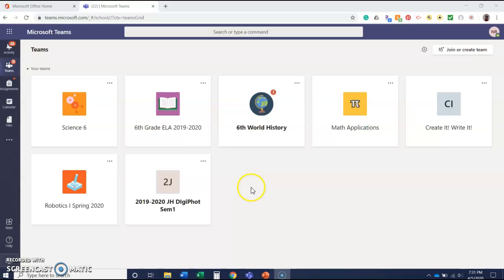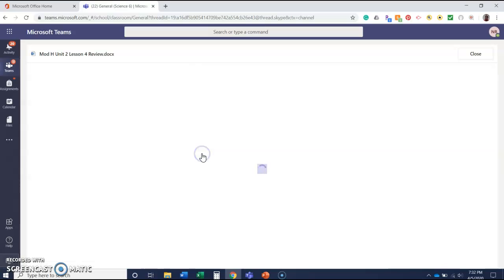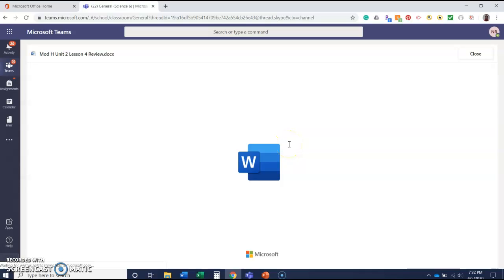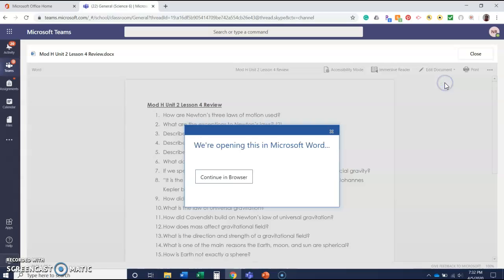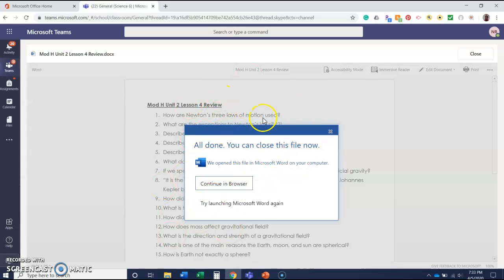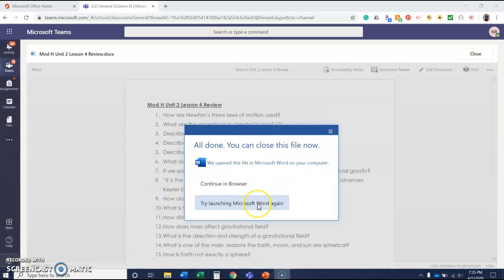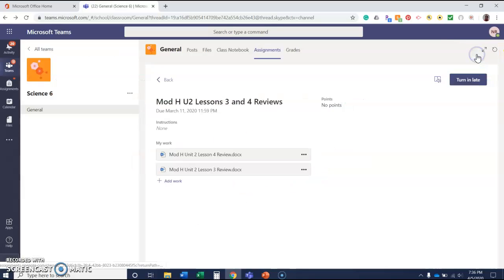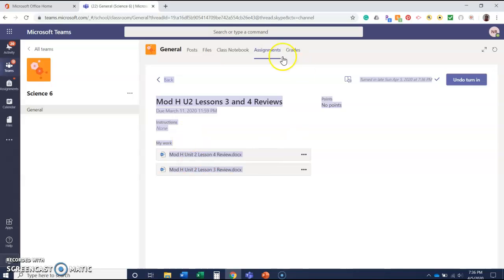Modifying a Word doc in Teams